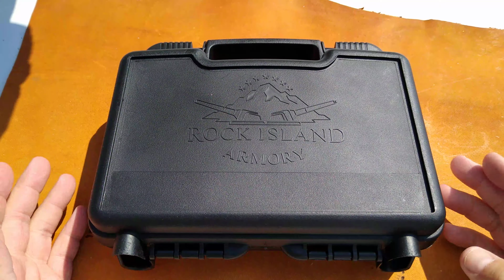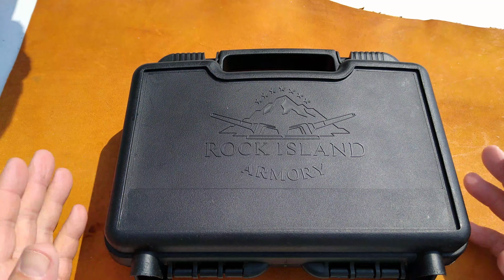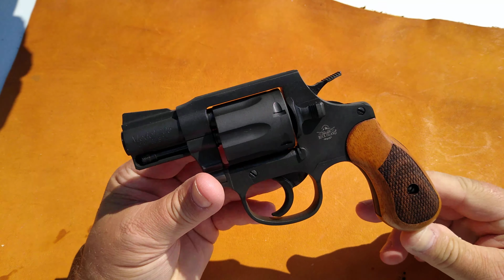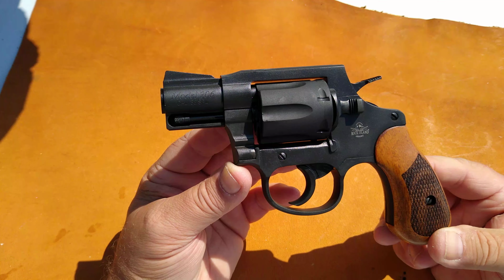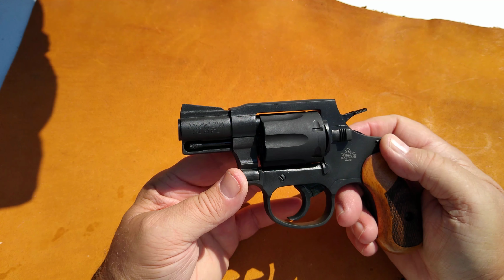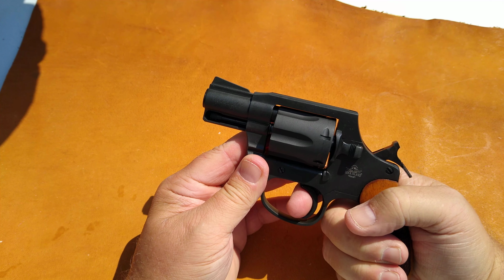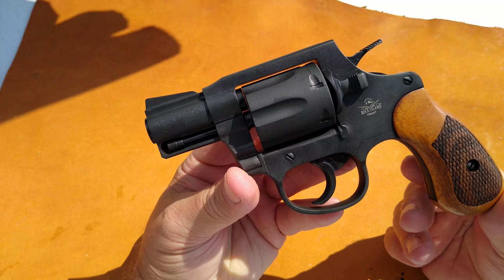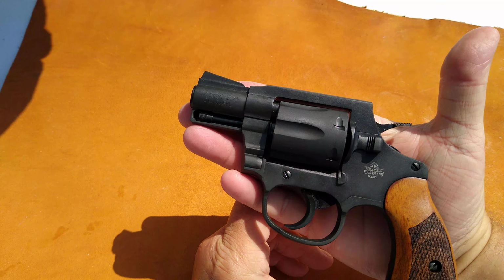Rock Island Armory m206, 38 special. Unboxing and initial look at the revolver.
Initial look at the rock Island Armory m206.